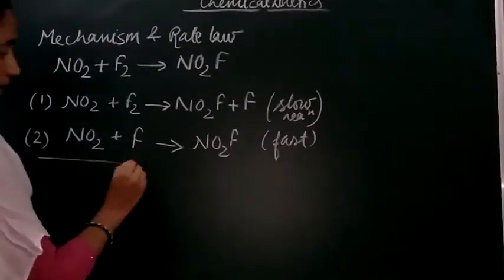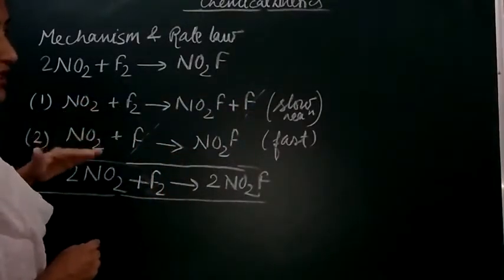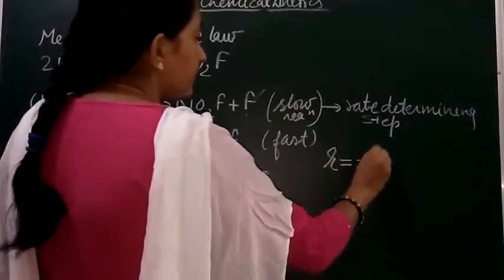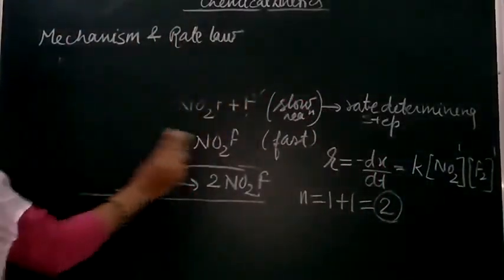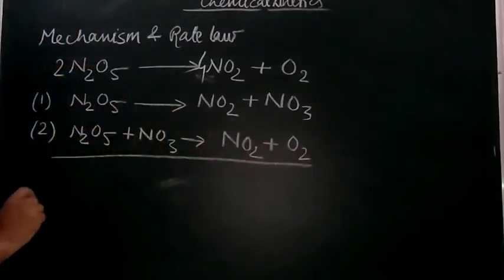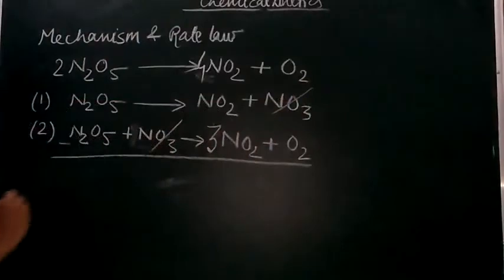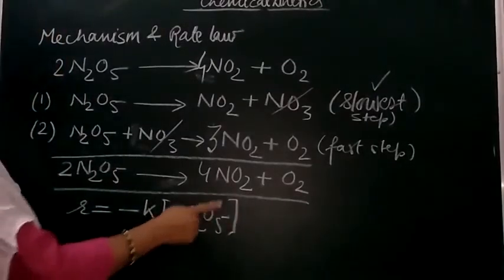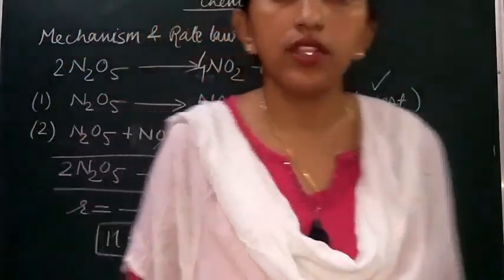Mechanism and rate law